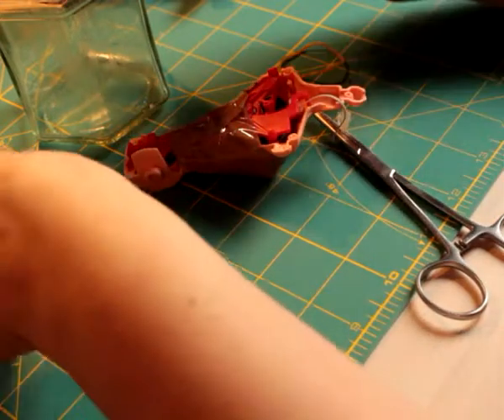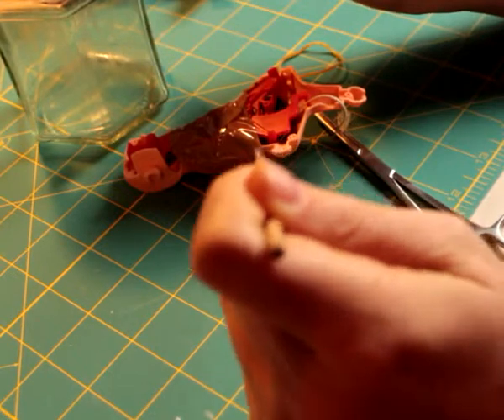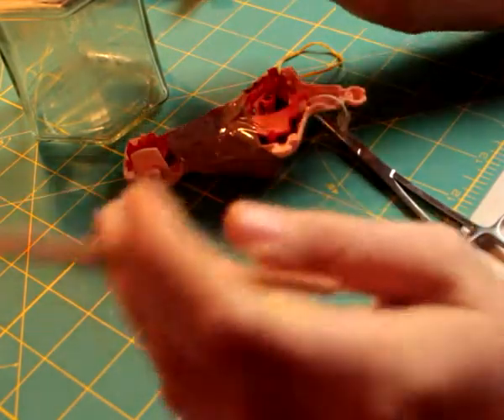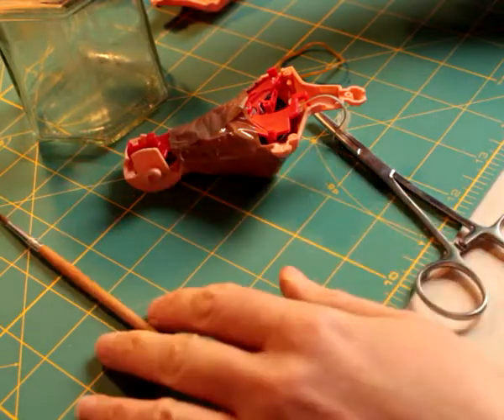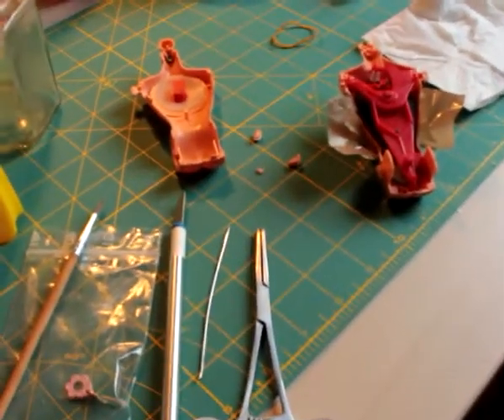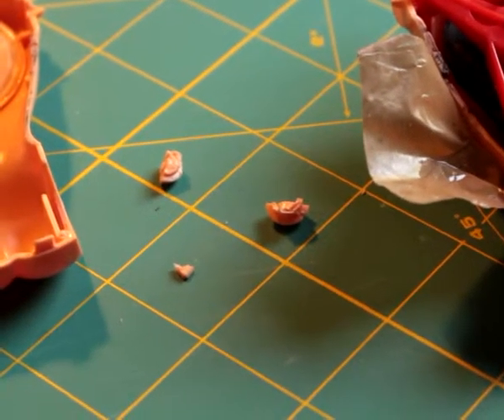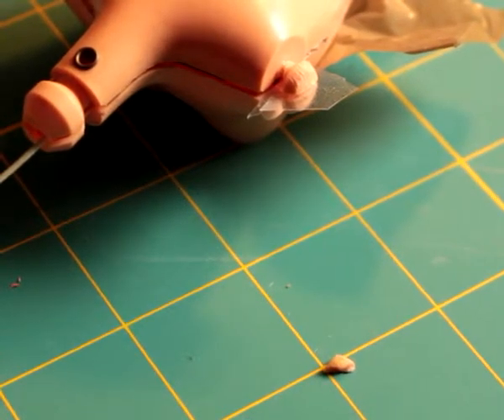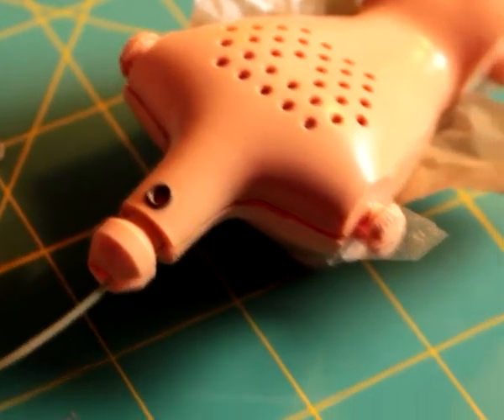1967 Talking Barbie body repair | HOW TO reseal the Talking Barbie doll body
barbiediy dollrepair dollresearch nostalgia childhoodmemory Talking Barbie body repair resealing the Barbie doll body. That's the second part of the repair itself. Today I show you how to reseal the body itself. and here's the first part of the repair

Every Friday comes a new exciting video for you.

Free sewing pattern for Barbie top and skirt can be found here (easy for beginners)

Hi and welcome to my Barbie Channel. I'm a real Barbie girl and as a long time collector I'd like to show you different aspects like how to do repairs for Barbies produced from 1959 until the 1990s and how to become a good Barbie doc yourself. So you can use my experience to do the repairs yourself and save money by the fact that you don't need another person to repair them for you.
If you have any suggestions what to tape or a specific topic just let me know. I'm open for new ideas.